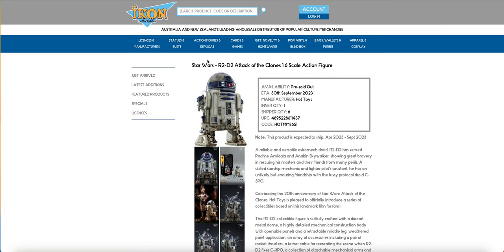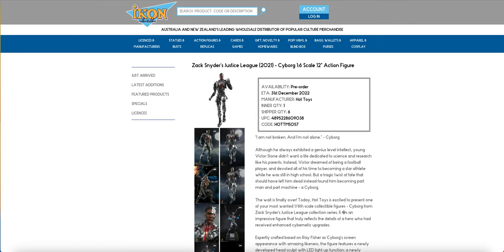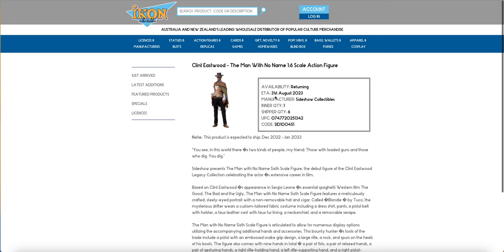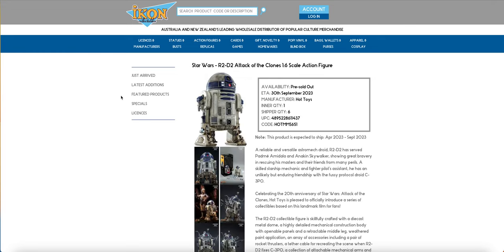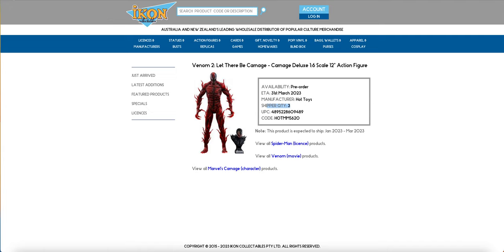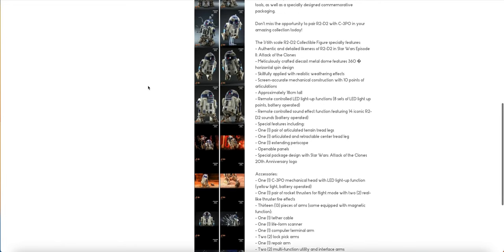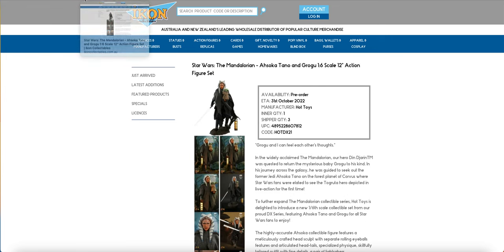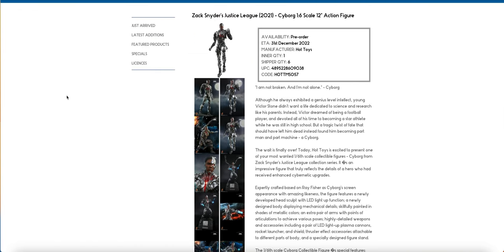Ikon update for incoming Batch for July 2023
A quick overview what to expect at popcultcha this month